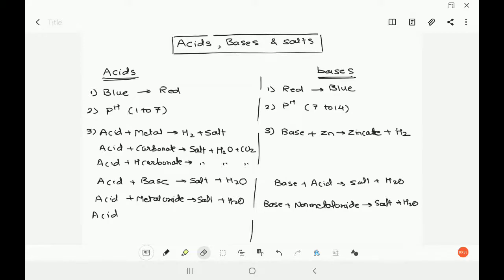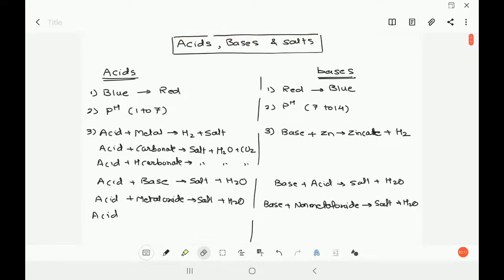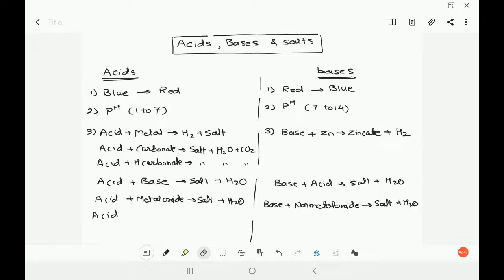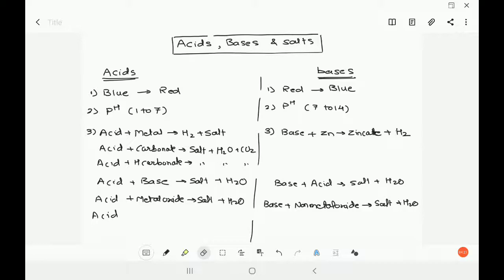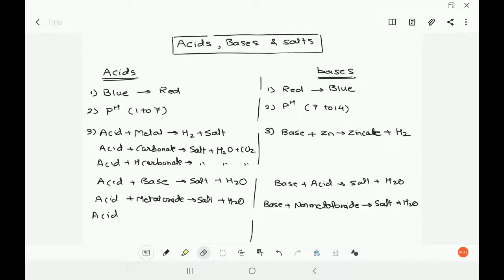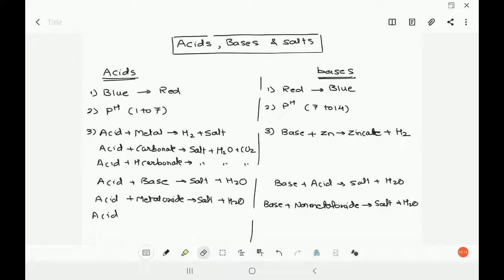Acid, base and salt part 1